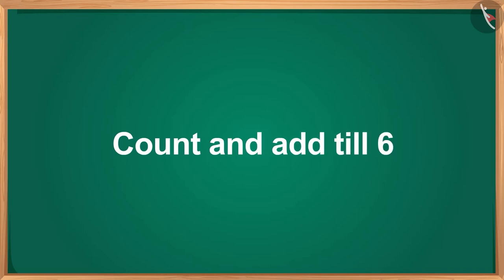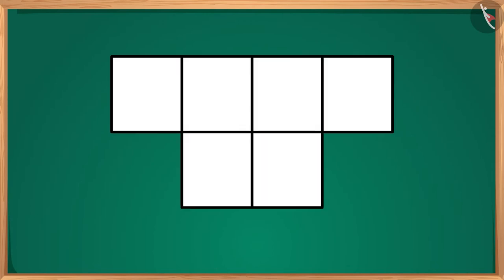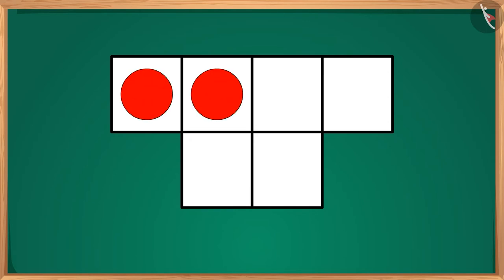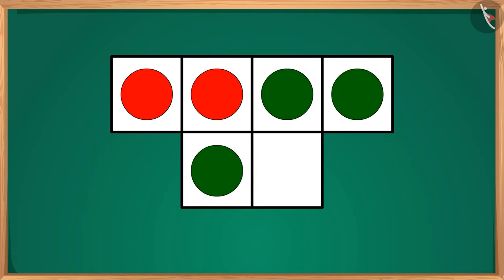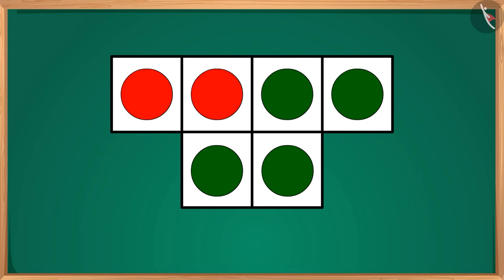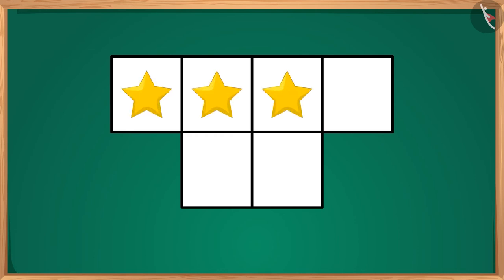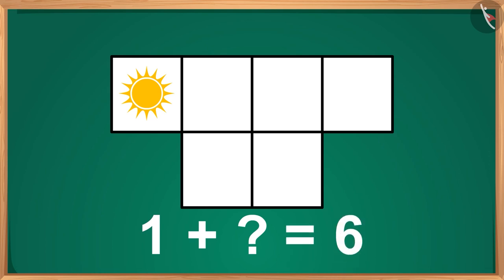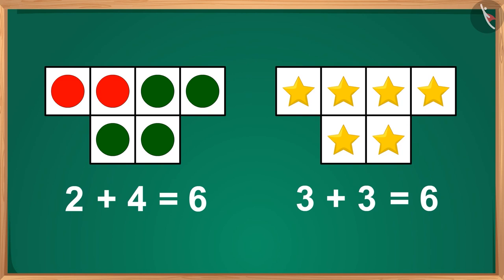Count and add till 6 | Getting to 6 by filling boxes - Counting with Gaffy | TicTacLearn | Maths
Dear students,

In this video, learn how to count till 6 by filling boxes.

Happy Learning!